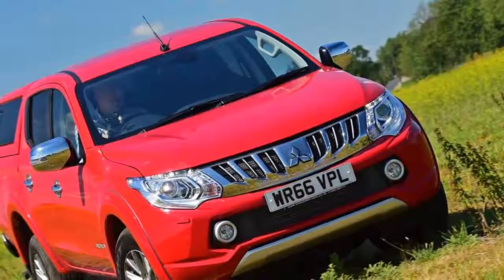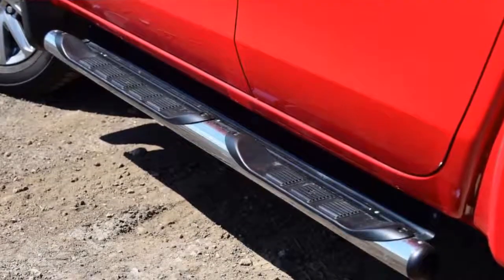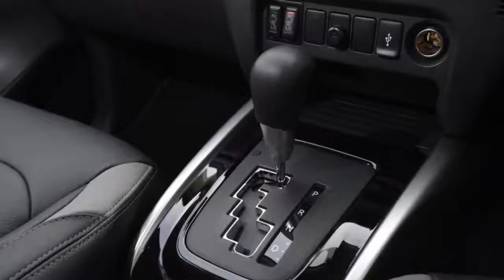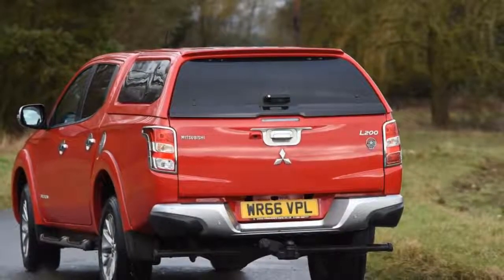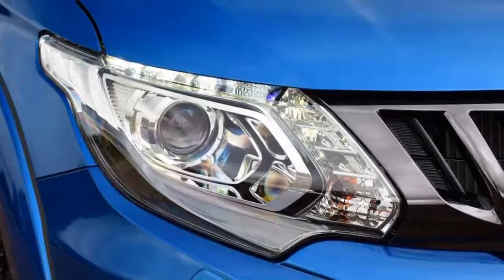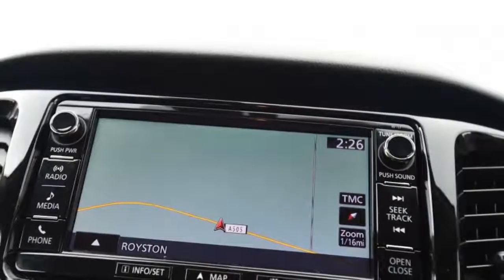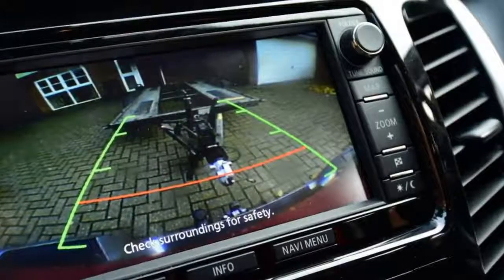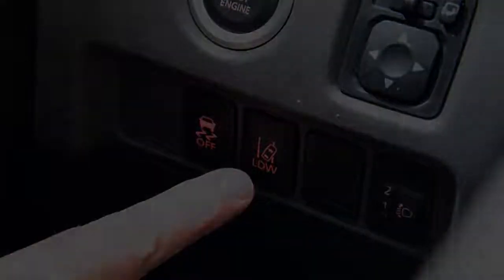Mitsubishi L200 pickup review - Carbuyer